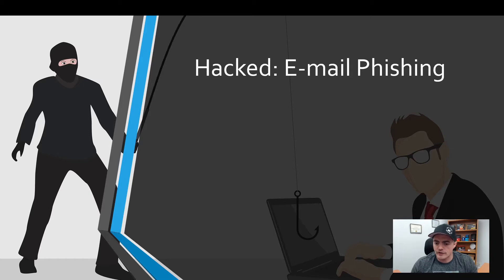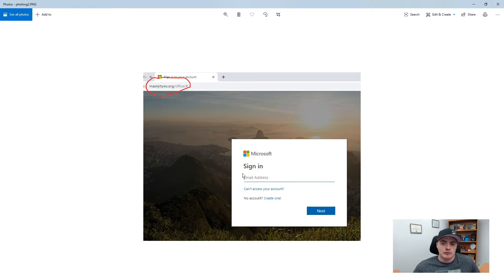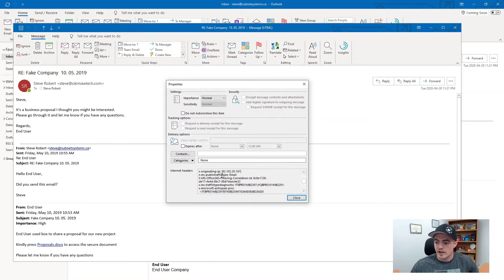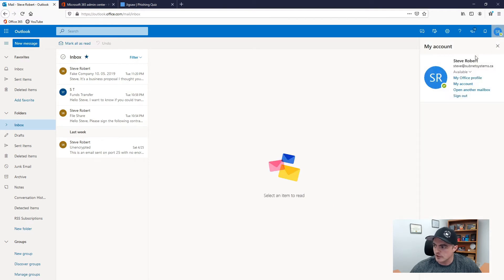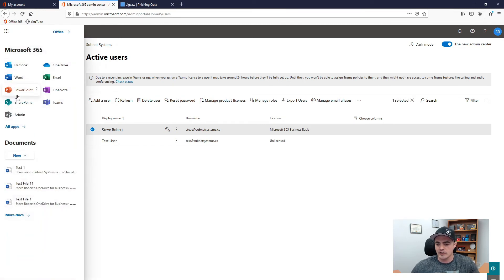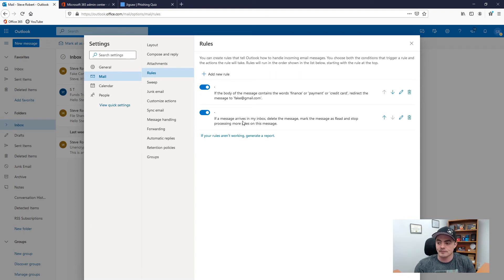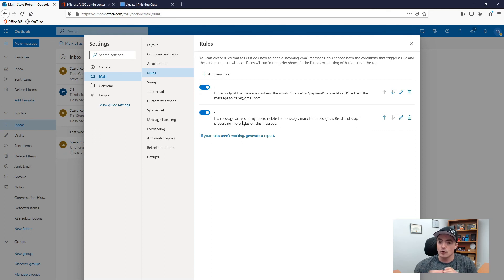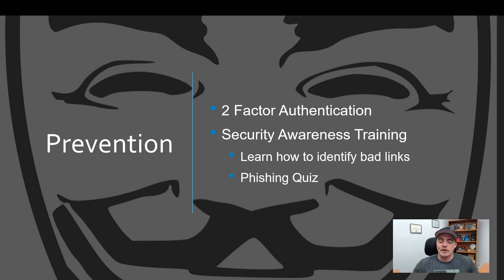E-mail Hacked - Remove The Hacker and Find The Traps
Let's take a look at a situation I had with one of my client's e-mail accounts being hacked and what we did to remove the hacker. Also, the hacker left a surprise for us but we caught it!